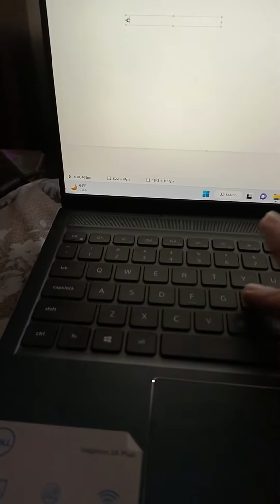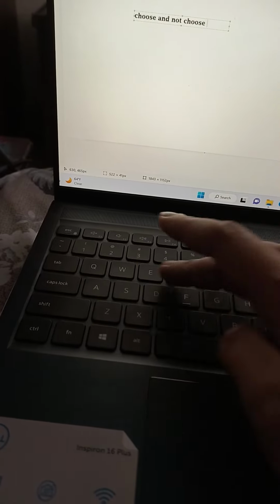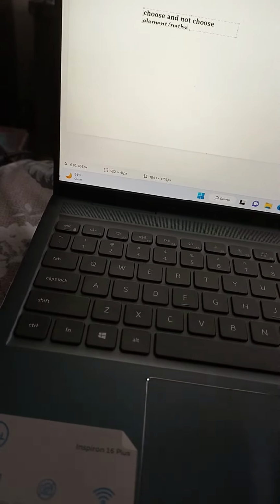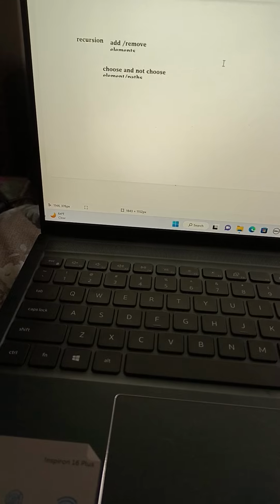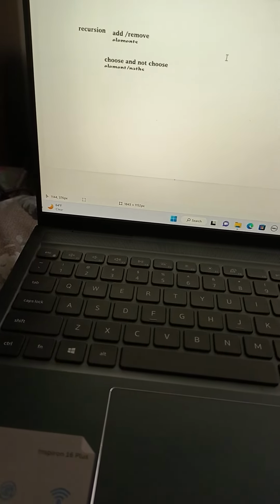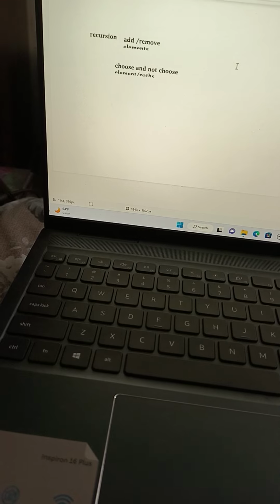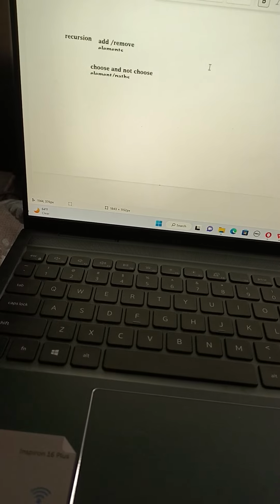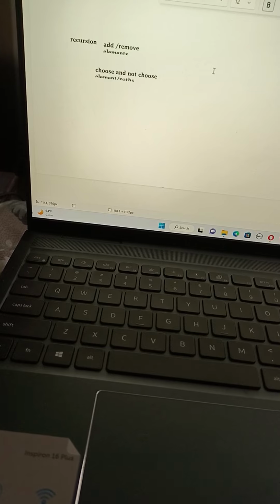why do we add /remove elements in recursion and why do we pick and not pick elements paths